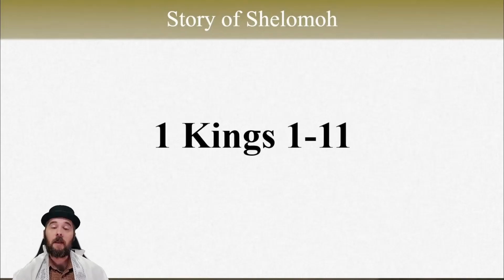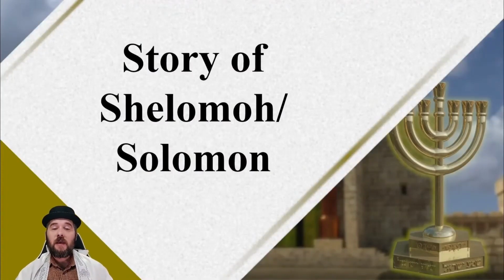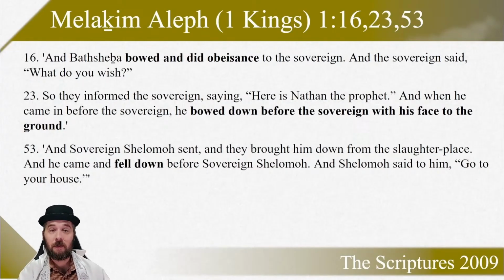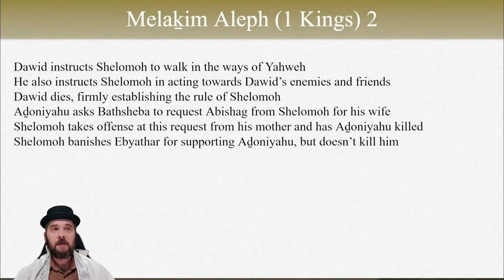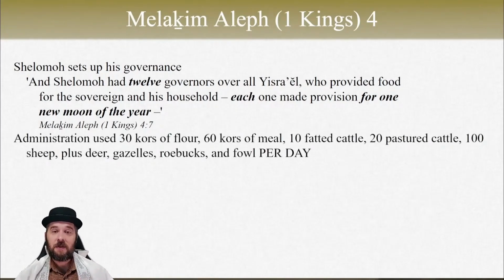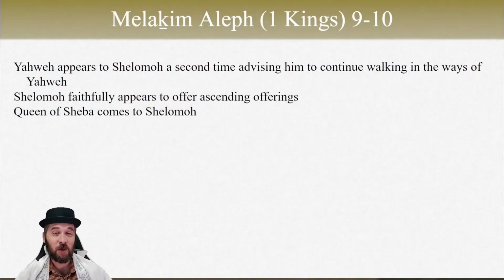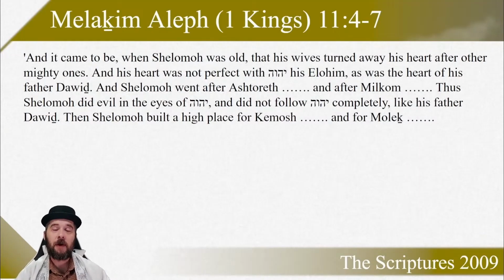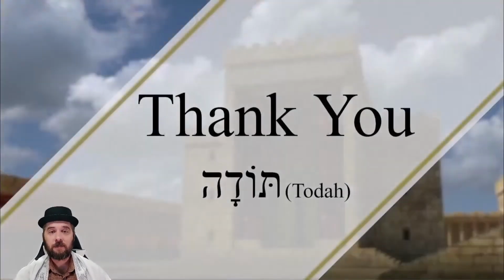Solomon - Scriptural Dossier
King Solomon was the third king of Israel and well known for his prosperity, wisdom, and women. But there is so much more to Solomon for us to learn. Join us for this teaching as we learn the God Honest Truth about the life of King Solomon.

God Honest Truth is a Messianic Ministry based in Western North Carolina. Our goal is to spread the good news of Messiah Yahushua to the entire world and to teach the truths of Yahuweh’s word to anyone seeking to further their education and walk in faith.

We believe in the inerrancy of scripture and that scripture alone, not any church decree or any word of man, can define what is and is not salvation.

We will always strive to do Biblical things in Biblical ways instead of allowing the traditions of men to get in the way of scripture.

Video Chapters:
0:00 Countdown
 Start of service
 Hatikvah
 Sh'ma
 Announcements
 The Messiah Yahushua
 Tefilat Ha Talmidim
 Torah Service
 Torah Portion
 HafTarah Portion
 Brit Chadasha Portion
 Drash
Priestly Blessing

The information and content in this video is for documentary, educational, and entertainment purposes only.  Imitation or the use of any acts depicted in this video is solely AT YOUR OWN RISK. We (including YouTube, LBRY, Rumble, & BitChute) will not be held liable for any injury to yourself or damage that may occur resulting from attempting anything shown in any of our videos. We do not endorse any specific product and this video is not an attempt to sell you a good or service. These videos are free to watch and if anyone attempts to charge for this video notify us immediately. By viewing or flagging this video you are acknowledging the above.

Fair Use: In the rare instance we include someone else’s footage or images, it is covered in Fair Use for Documentary and Educational purposes to drive commentary and allow freedom of speech.

This video may contain content that is unsuitable for overly sensitive persons with low self-esteem, no sense of humor or irrational religious beliefs.